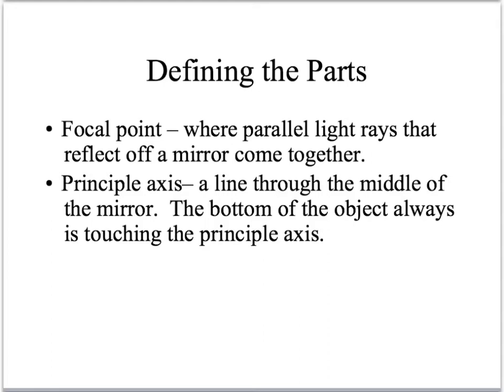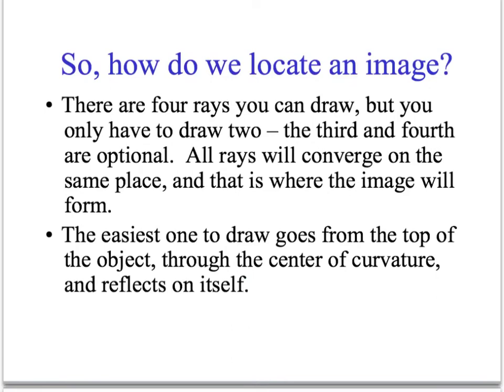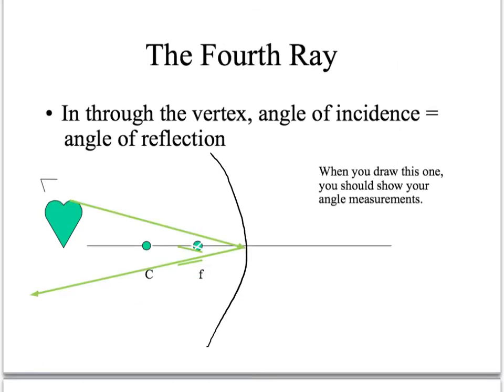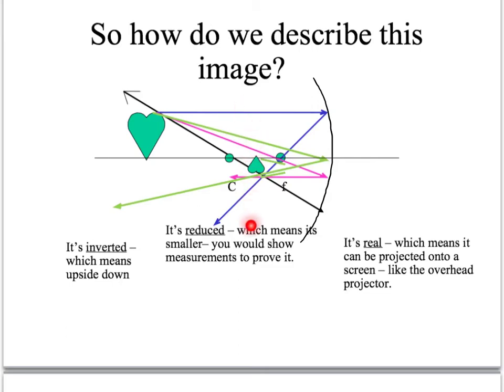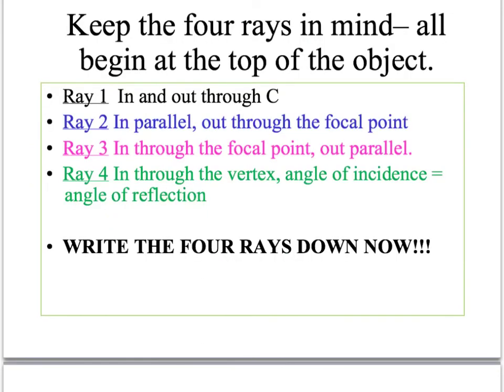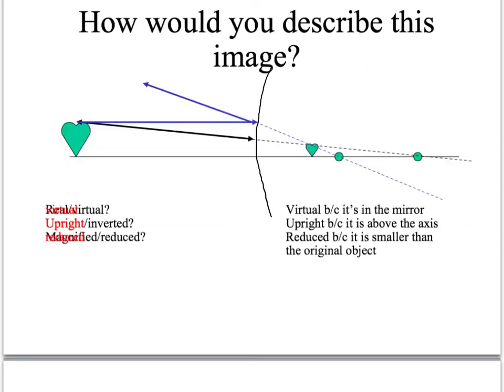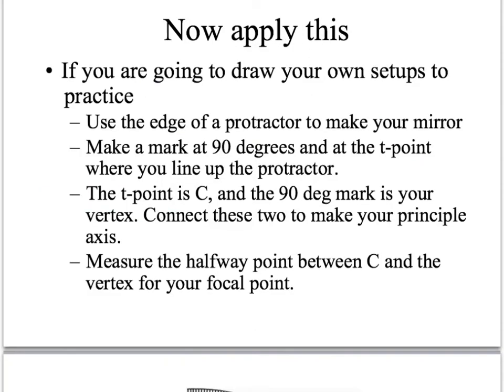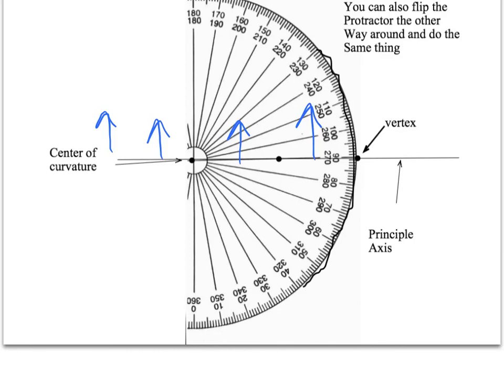Locating image in curved mirrors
Narrated powerpoint on how to draw ray diagrams for curved mirrors.